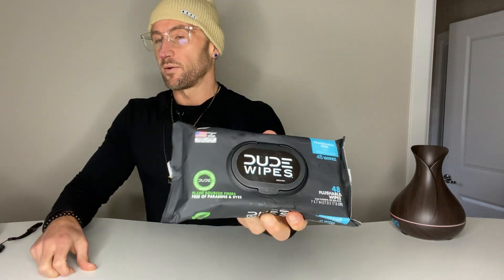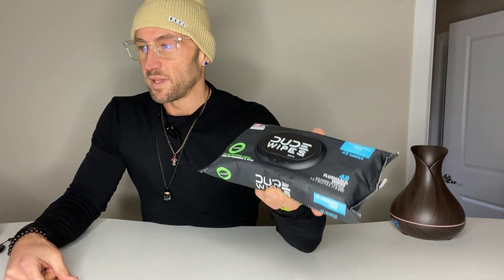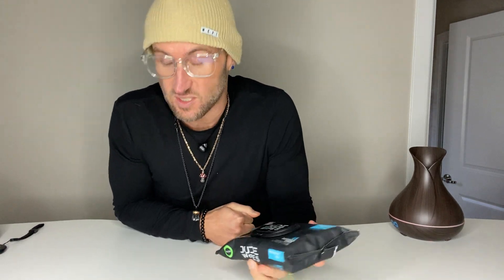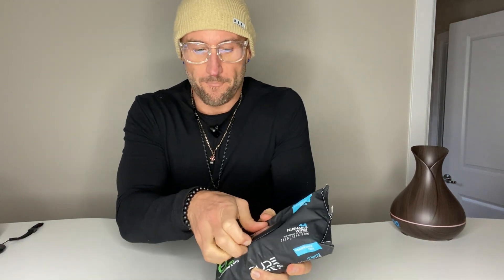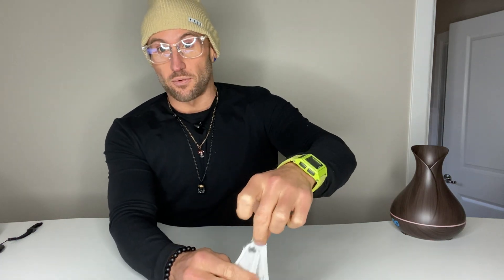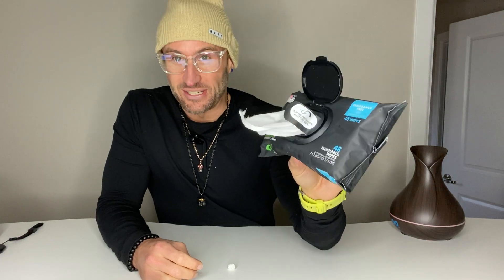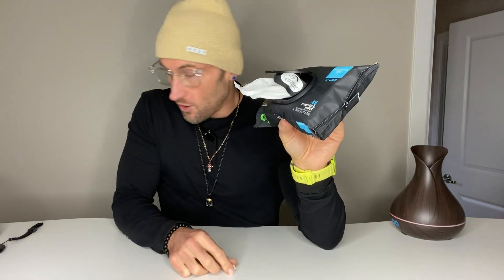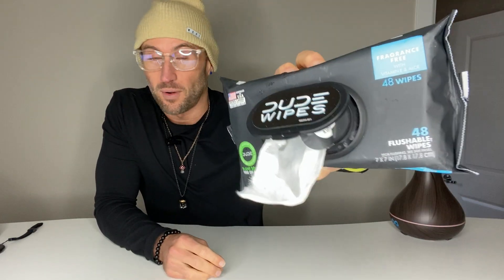Did Dude Wipes Just Destroy Toilet Paper? LOVE AT FIRST WIPE REVIEW (Flushable unscented butt wipes)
DUDE Wipes Flushable Wipes - 1 Pack, 48 Wipes - Unscented Wet Wipes with Vitamin-E & Aloe for at-Home Use - Septic and Sewer Safe⭐️

BILLIONS OF BUTTS WIPED: We make flushable wipes—billions of 'em—assembled right here in the USA. We started this hole revolution against toilet paper from our apartment and now wipe over 1 billion butts every year. So join us. You'll have never felt so fresh after that morning coffee
EXTRA LARGE FLUSHABLE WIPES: When it comes to flushable wipes, size matters. And we're big. Up to 35% larger than the other guys. Because nobody wants a little wipe after a big burrito
FLUSHABLE & 100% PLANT SOURCED FIBERS: Our flushable wipes are made with plastic free and plant sourced fibers. Unlike baby wipes, DUDE Wipes are sewer and septic-safe and begin to break down when flushed. Say goodbye to toilet paper and say hello to DUDE flushable wet wipes for the whole family
FRAGRANCE FREE & CLEAN FORMULA: Made with 99% water and plant-based ingredients, DUDE wipes are unscented, hypoallergenic, alcohol-free, and paraben-free. They're also soaked with Aloe Vera and Vitamin E to protect your most sensitive skin and DUDE regions from irritation
IT'S TIME TO QUIT TOILET PAPER: C'mon, you're better than that scratchy sandpaper. We promise once you try DUDE Wipes you'll never go back. Designed for a clean, more refreshing feeling than toilet paper, our plush wet wipes come in sleek dispenser packs that fit perfectly on your throne